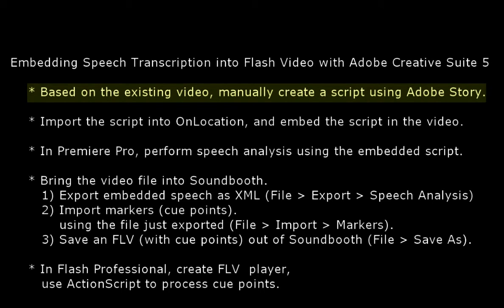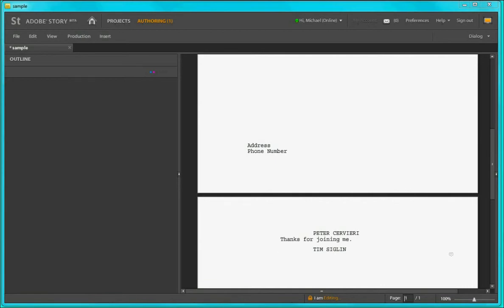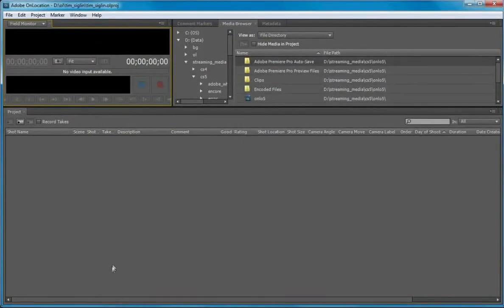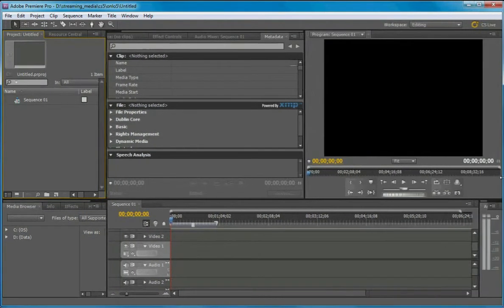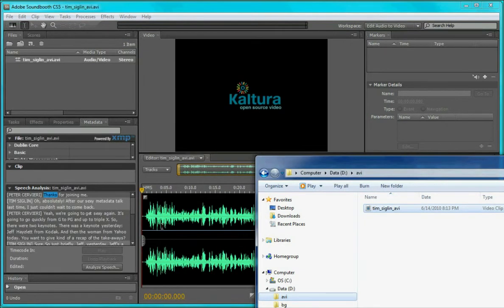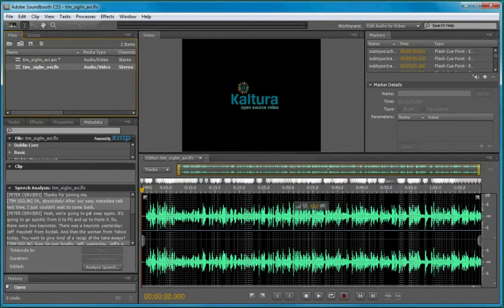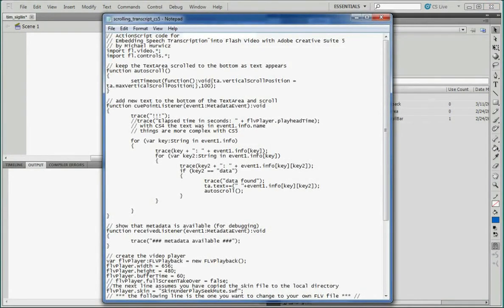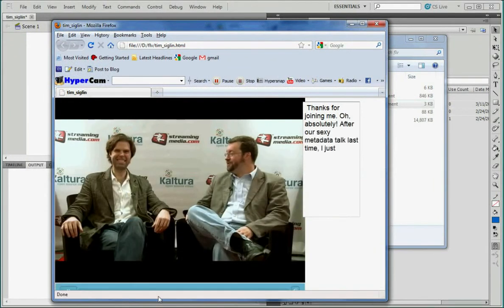Embedding a Speech Transcript in a Flash Video with Adobe CS5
In this tutorial, Creative COW Leader Michael Hurwicz shows you how to create a scrolling transcript synced with a Flash video, using Adobe Creative Suite 5 (Story, OnLocation, Premiere Pro, Soundbooth and Flash Professional).